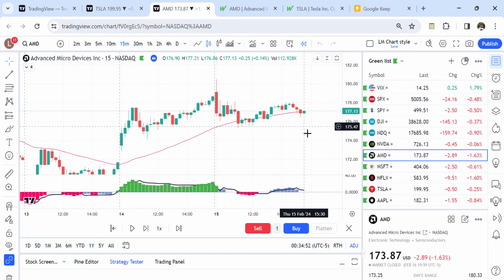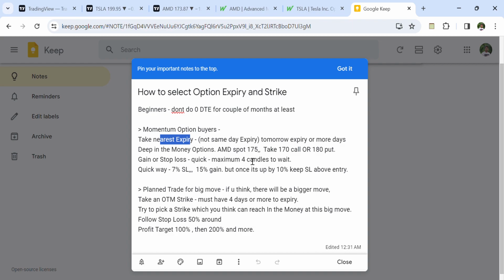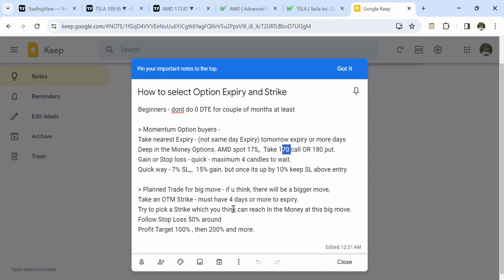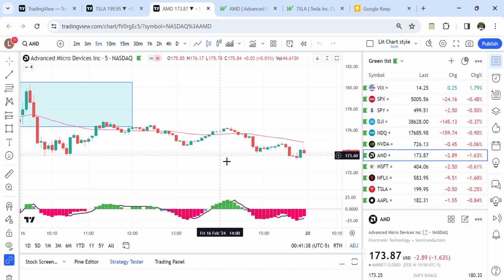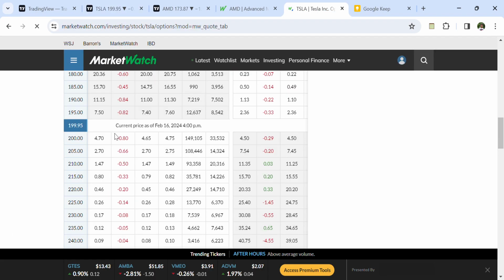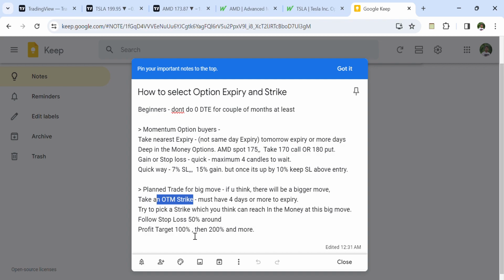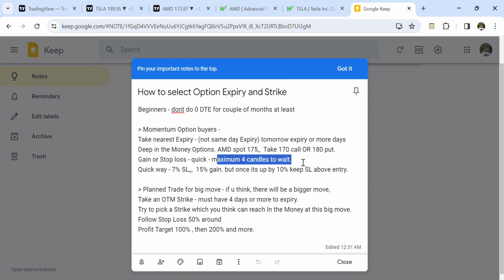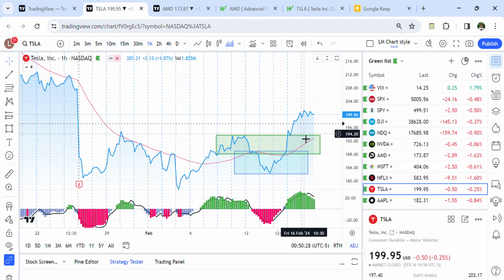How to Choose Option Expiry and Strike Price for your Option trade?